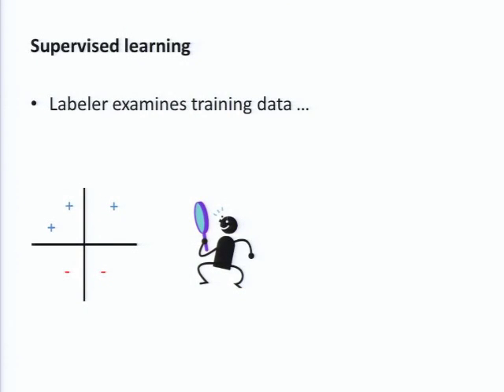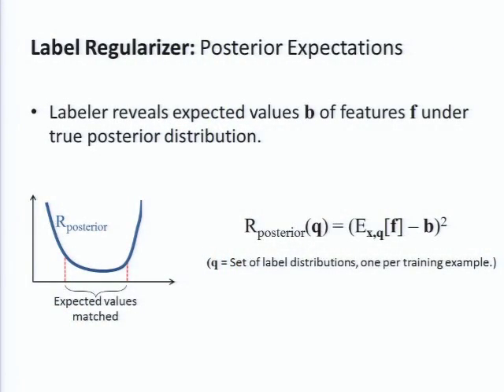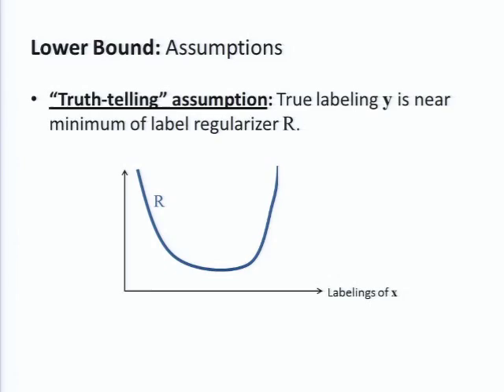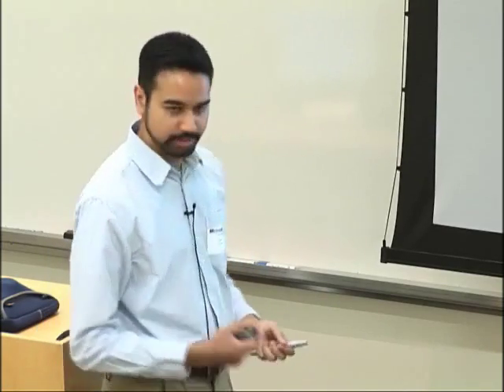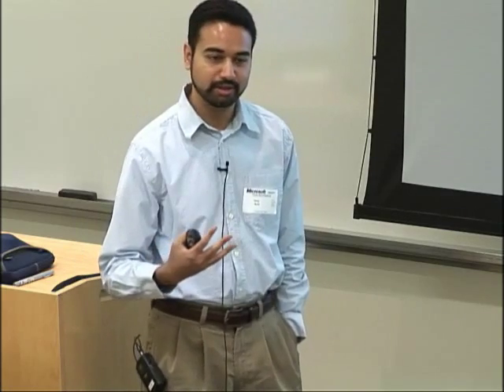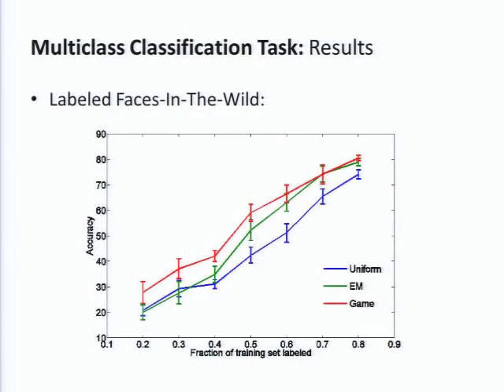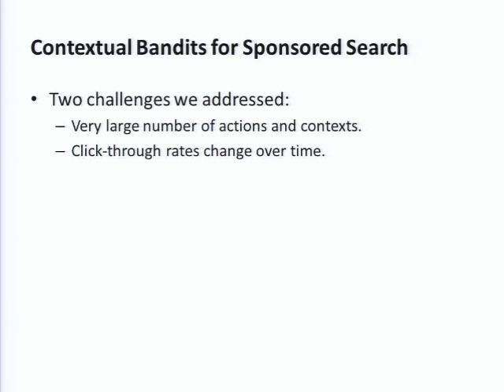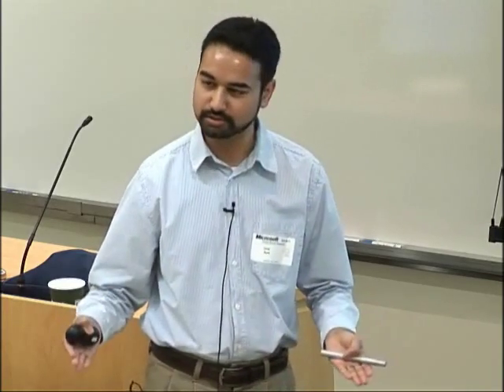Robust Semi-Supervised Learning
Semi-supervised learning algorithms are designed to learn an unknown concept from a partially-labeled data set of training examples. They are widely popular in practice, since labels are often very costly to obtain. This talk is about a new approach to semi-supervised learning that addresses a mismatch between the way semi-supervised learning algorithms have been developed and the way they are commonly used.    Most existing semi-supervised learning algorithms are analyzed under the assumption that the algorithm can randomly select a subset of unlabeled training examples and submit them to a labeler. But in many applications of semi-supervised learning, the partially-labeled data is `naturally occurring', and the learning algorithm has no control over which examples are labeled. This is particularly true of data generated by web users. Websites like Facebook, Youtube and Flikr give users the option to label, or 'tag', images, videos and other content, a process that generates very large partially-labeled data sets. We have little understanding of how users select which items to label, but we know that they almost certainly are not selecting them randomly.    Instead of assuming that labels are missing at random, we analyze a less favorable scenario where the label information can be missing partially and arbitrarily. We present nearly matching upper and lower generalization bounds for learning in this setting under reasonable assumptions about available label information. Motivated by the analysis, we formulate a convex optimization problem for parameter estimation, derive an efficient algorithm suitable for large data sets, and analyze its convergence. Our algorithm can be viewed as a convex formulation of existing nonconvex approaches to semi-supervised learning, such as posterior regularization, and therefore is less sensitive to local minima. In experiments on several image data sets, we show that our algorithm performs much better than existing semi-supervised learning algorithms under a number of challenging but realistic labeling scenarios.    This is joint work with Ben Taskar.